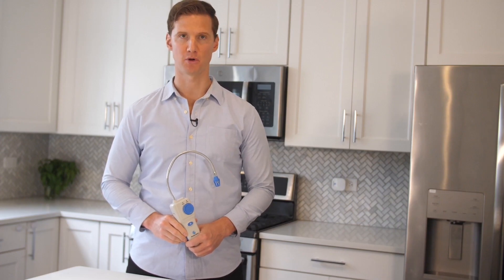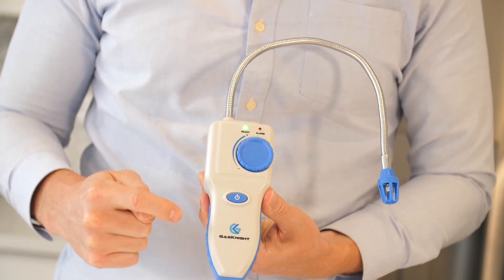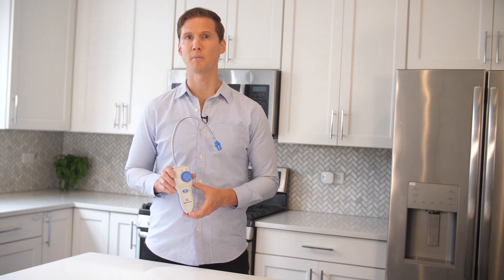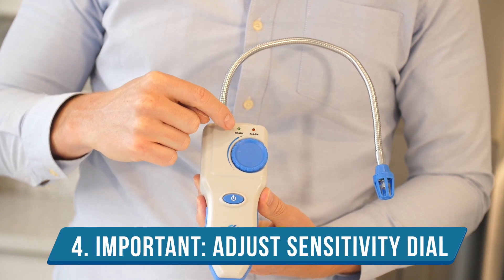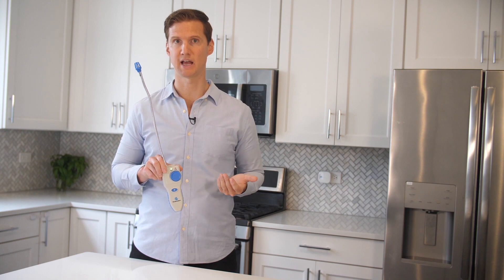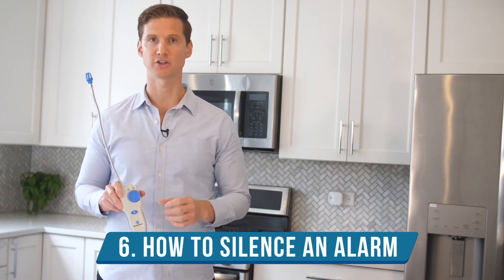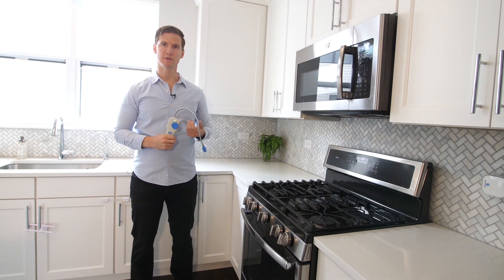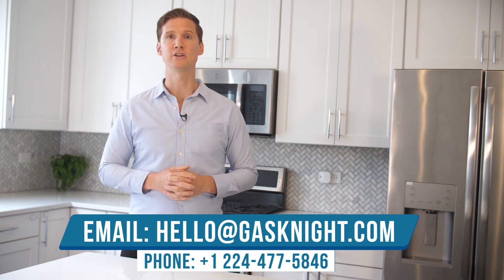GasKnight PRO How to Use Instructions Top 2021 Natural Gas Leak Detector Propane Combustible Sniffer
DETECT THE SMALLEST LEAKS - The PORTABLE GasKnight Pro is EXTREMELY SENSITIVE with an adjustable sensitivity dial and an EXTRA-LONG 15.5 inch hose allowing you to stick it in the exact ideal location to sniff out even the smallest of gas leaks.

PROTECT YOUR FAMILY TO THE MAX! – The NEWLY RELEASED GasKnight Pro natural gas leak detector seeks out MANY explosive gases: 1. Natural gas (Methane, butane, ethane, LNG, etc) 2. Propane (LPG or liquefied petroleum gas) 3. And many more!

GasKnight PRO Natural Gas Leak Detector & Propane Detector Battery Operated Combustible Gas Detector, Portable Natural Gas Detector, Propane Leak Detector, LP Gas Detector & Explosive Gas Detector rv propane leak detector sewer gas stove alarm combustible gas detector, gas odor detector et120 portable propane gas detector controls combustion censor alarms tools siren series3 golden vacuum